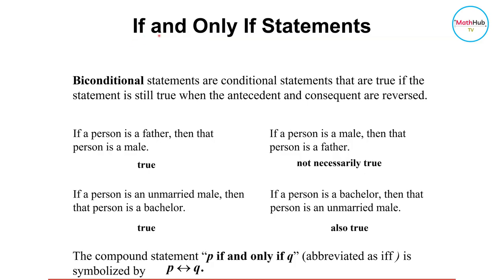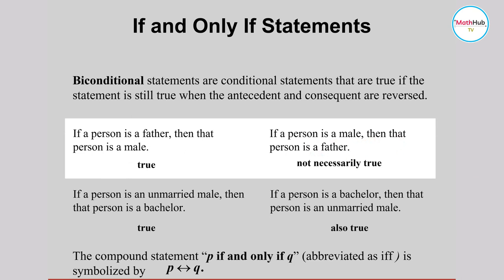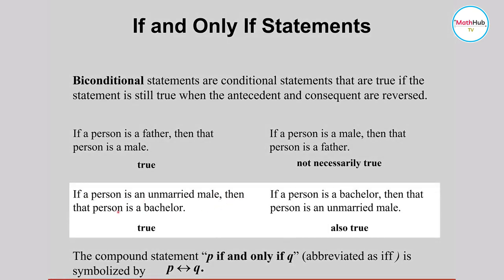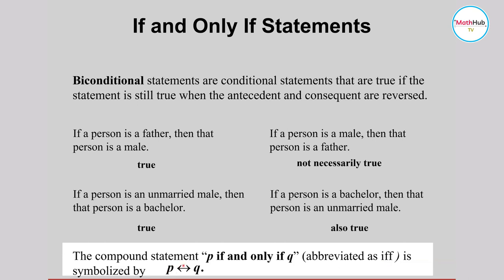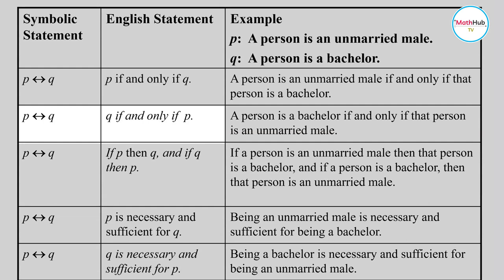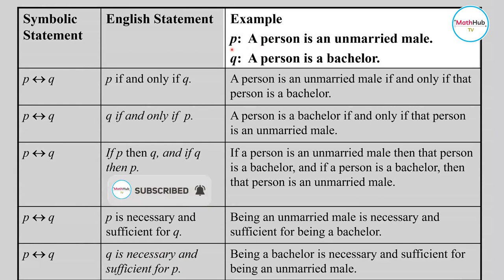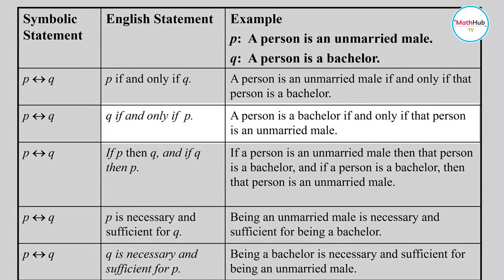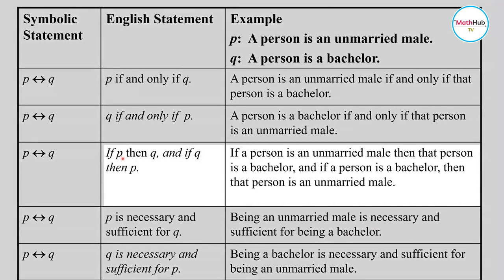What are Logical Connectives Part 3 | p if and only if q | Logic Simplified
In this lesson, we are going to talk about one of the four logical connectives -- the biconditionals.  These are statements of the form p if and only if q.  This lesson is a part of our playlist Logic Simplified. Some of the English expressions for the biconditional  p if and only if q are as follows:

p is necessary and sufficient for q
p is equivalent to q
p only if q

⏲️ Timestamps
Introduction (0:00)
Definition of Biconditionals (0:04)
Common English expressions for p if and only if q (1:49)